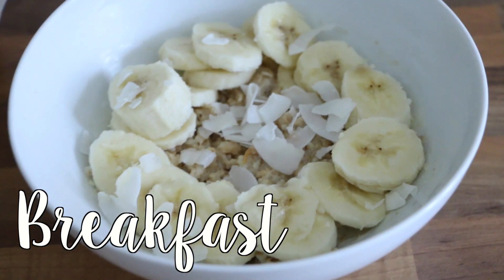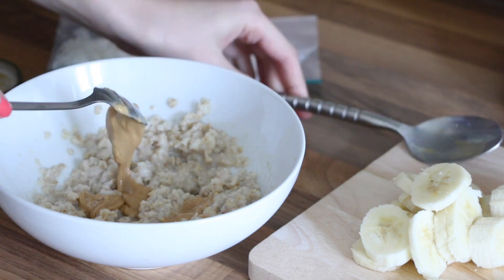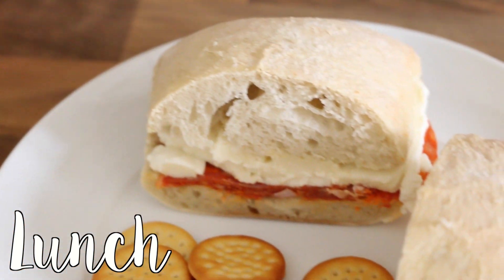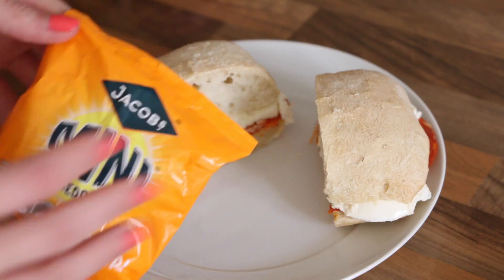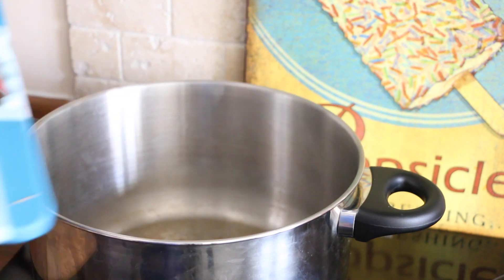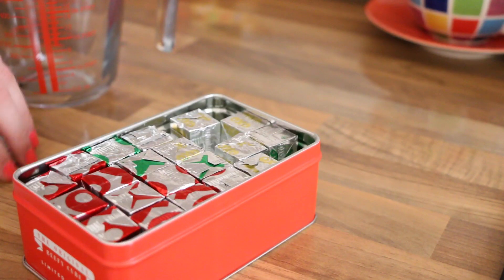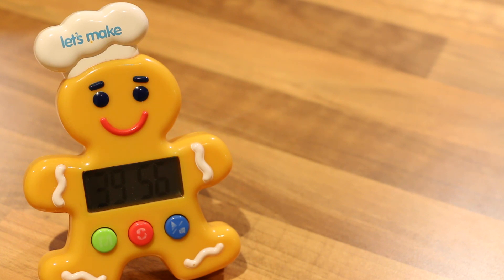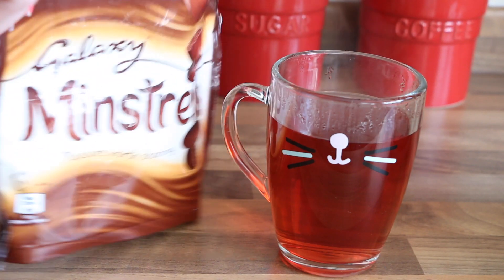What I Eat In A Day & Healthy Chicken Casserole Recipe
I've never filmed a what I eat in a day video before however love watching them so thought I would film one myself! I've included breakfast, lunch and dinner as well as the snacks that I had on this day. It's a mixture of healthy and unhealthy foods.